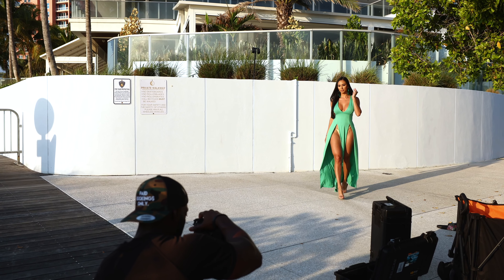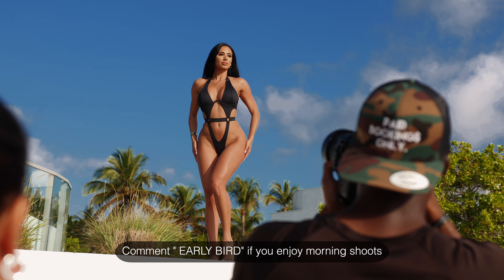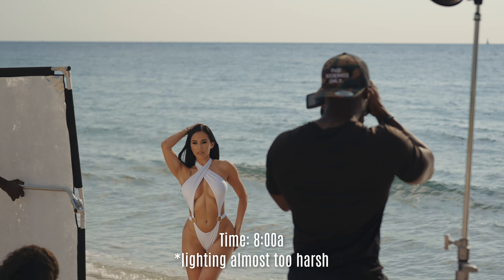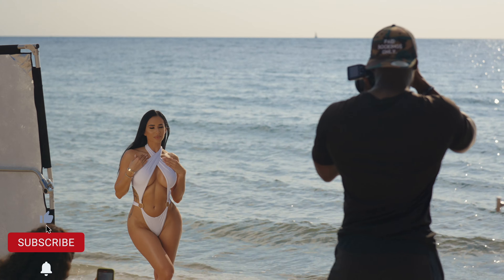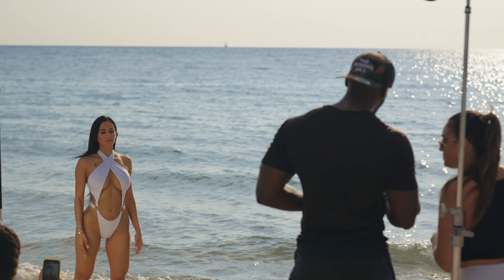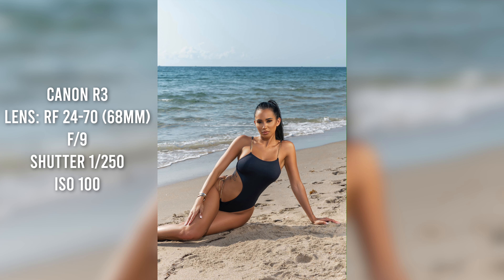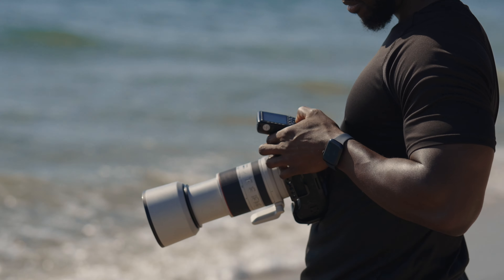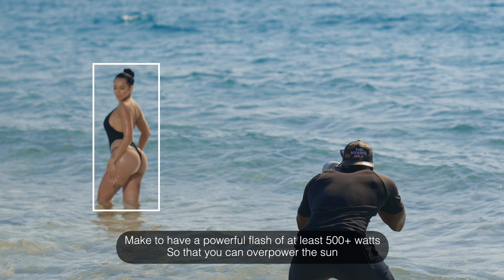Why I AVOID Sunrise Photoshoots!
In this video I explain why I typically try to avoid photoshoots at sunrise. I also give some advice and best sunrise photoshoot tips. Which do you prefer? Sunrise or sunset photoshoots?

Camera/Lenses
Canon R3
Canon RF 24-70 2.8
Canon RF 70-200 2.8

Lighting
Godox AD600
7in Dish Reflector
Reflector Panel